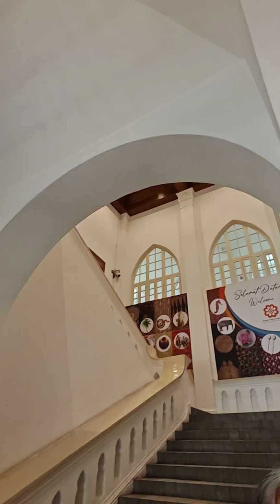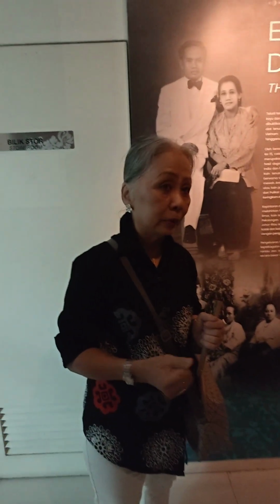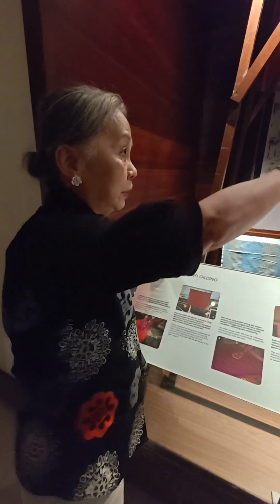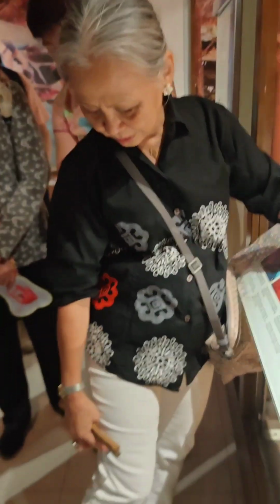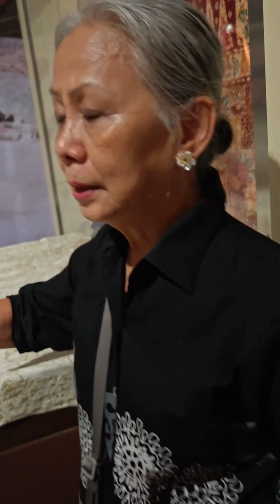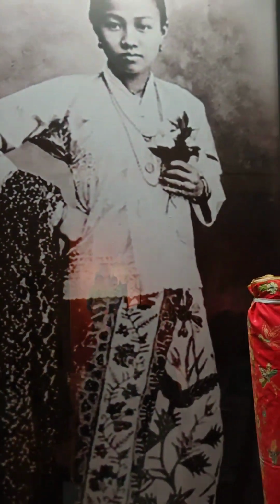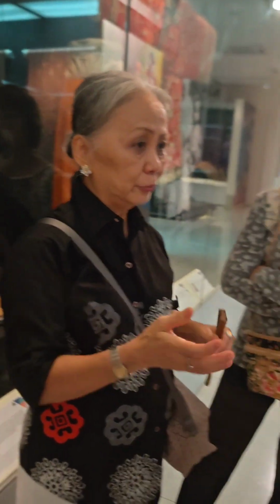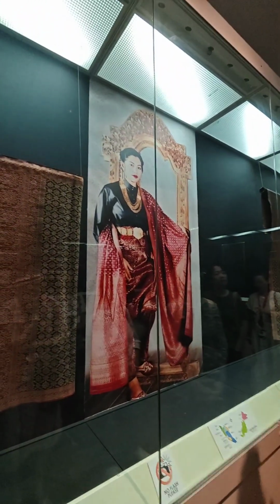Textile Museum Kuala Lumpur Malaysia - guided tour by Janet Tee - part 1